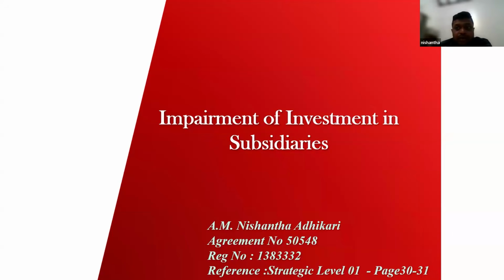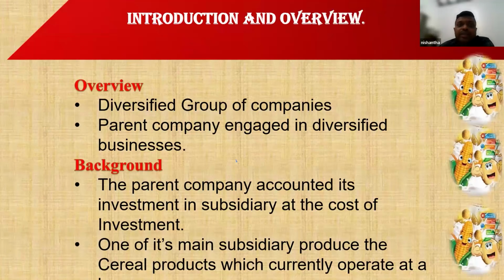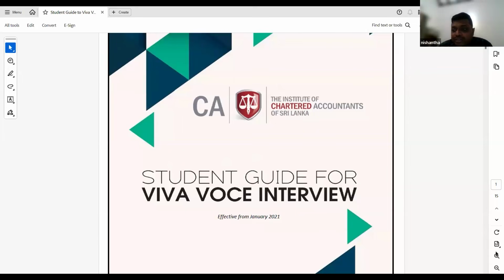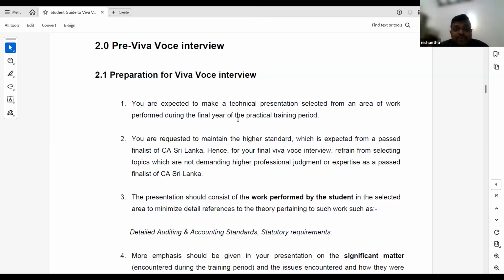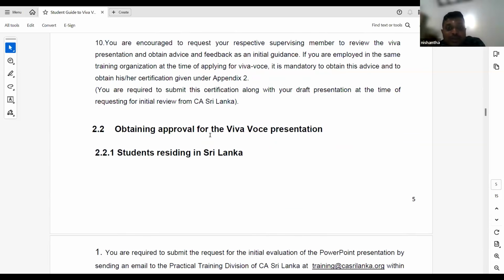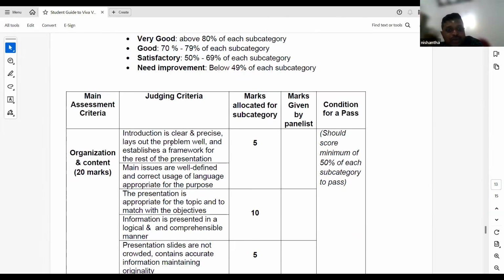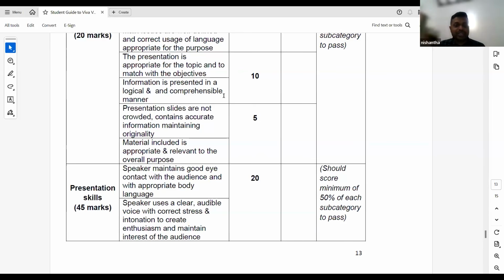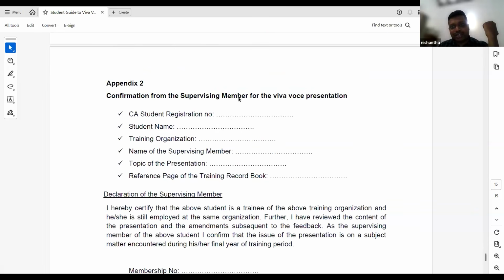Session About VIVA